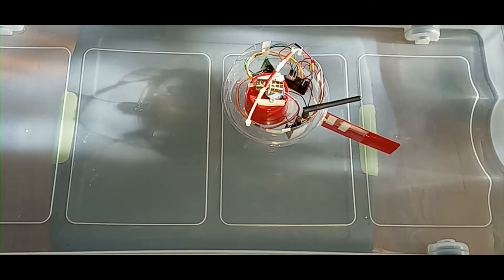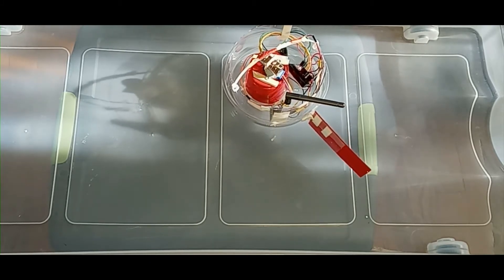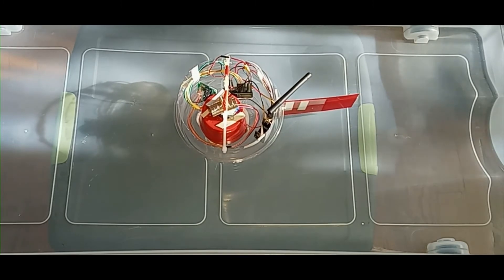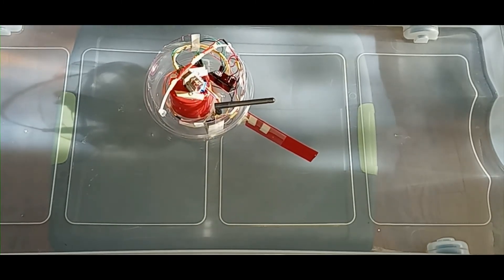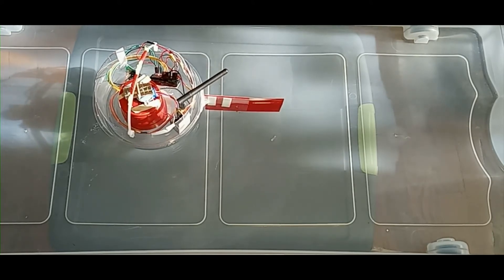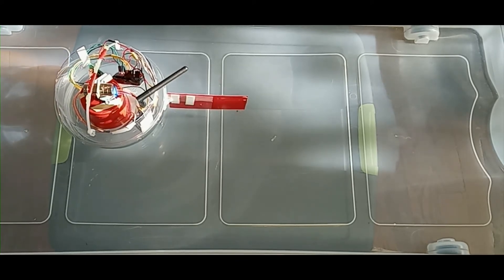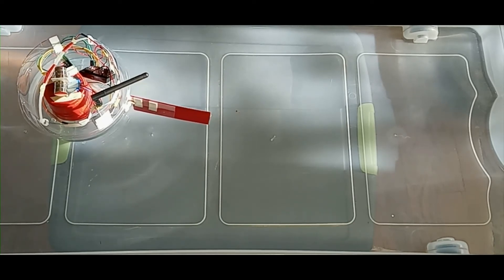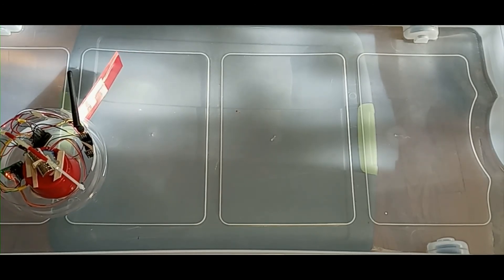Test of RC Arduino Magnetic Boat with Fin with Full Size Magnets 2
The magnet only weighs a fraction of the boat's weight.

Stay tuned:)